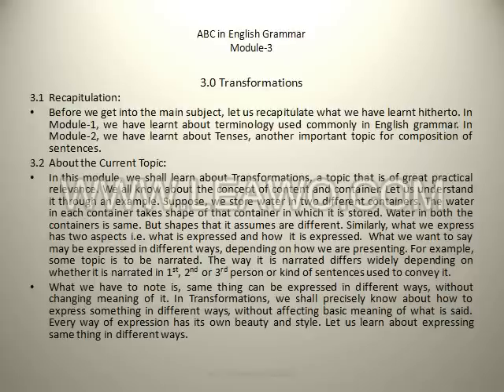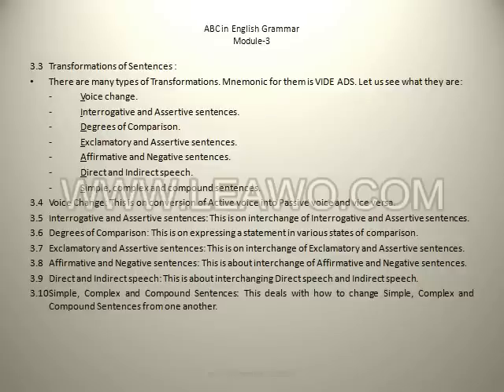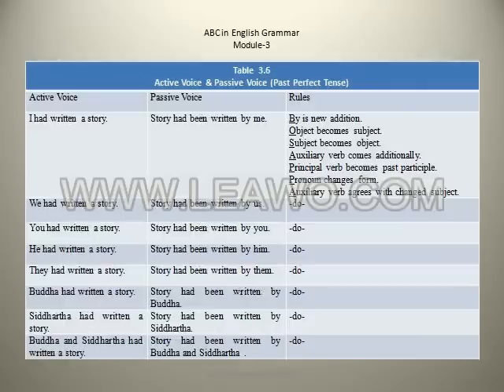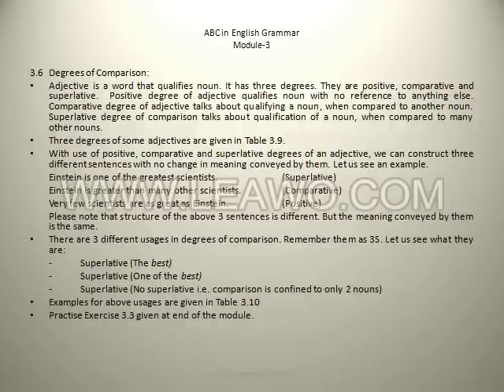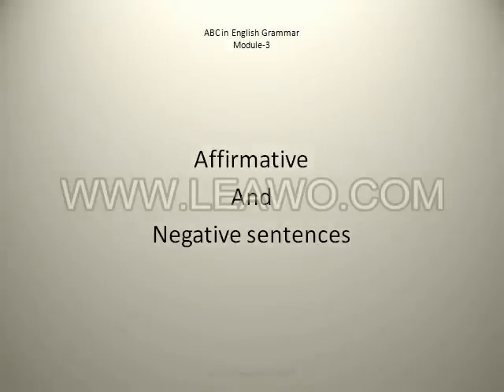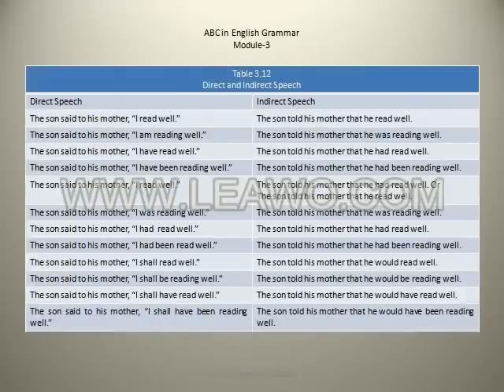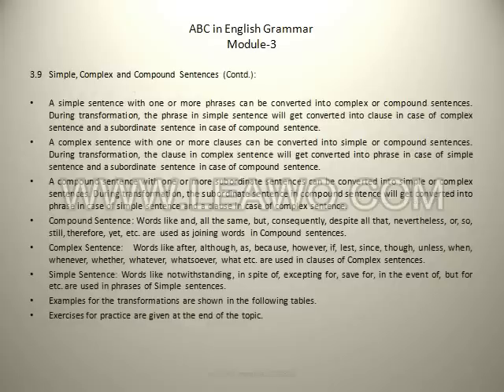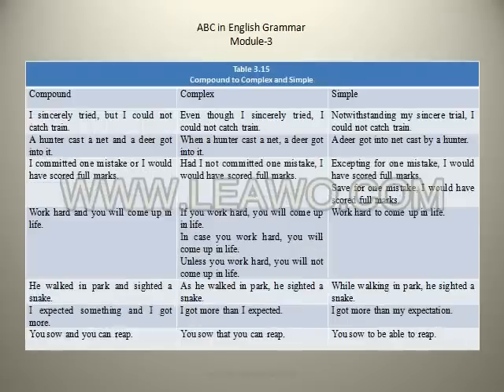ABC in English Grammar - Module 3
A basic course in English grammar